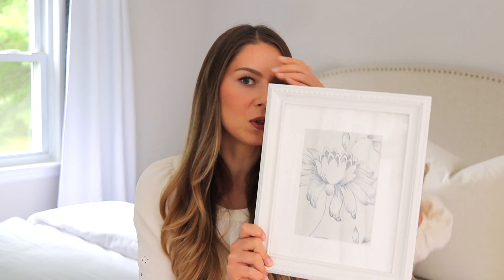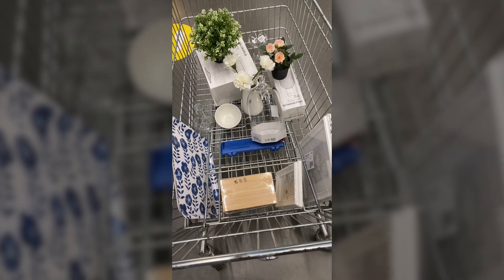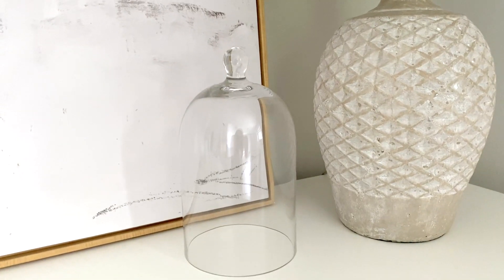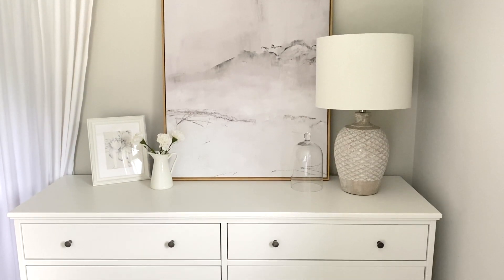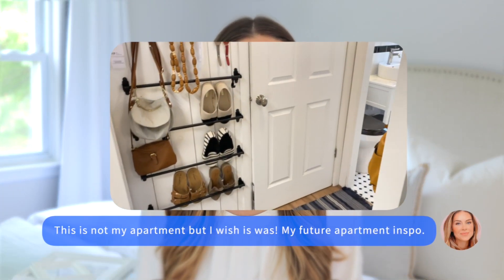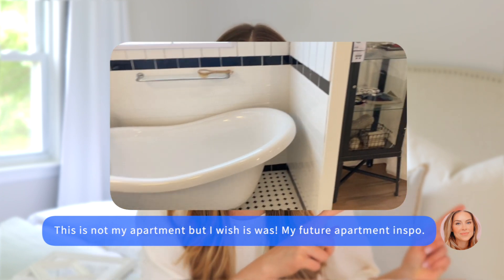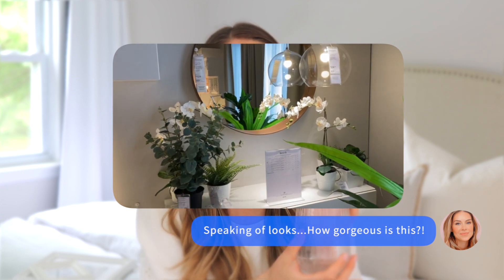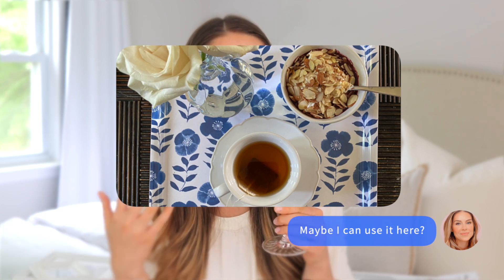IKEA HAUL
Here is what I picked up on my recent IKEA trip!

Fleur-de-Lis ceramic planter pots

🌷 TIMESTAMPS:
0:00 Intro
0:15 Frames
0:44 Vase
1:07 Martini glass
1:37 Tray
2:15 Flowers
2:59 Glass dome
4:17 Night stands
5:50 Dresser
7:46 Organizer
8:25 Carafe
9:14 Champagne coupe
10:26 Artificial thyme
11:17 Artificial rose
11:57 Planter pots
12:28 Conclusion